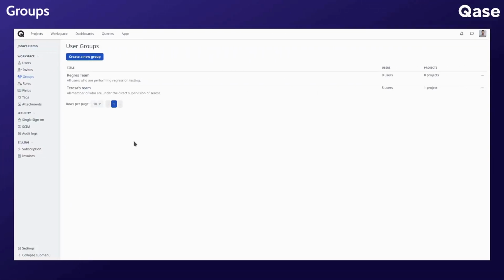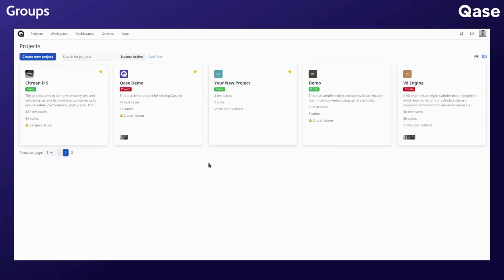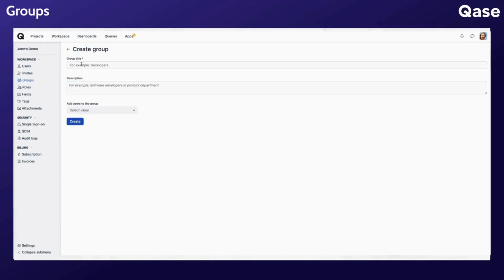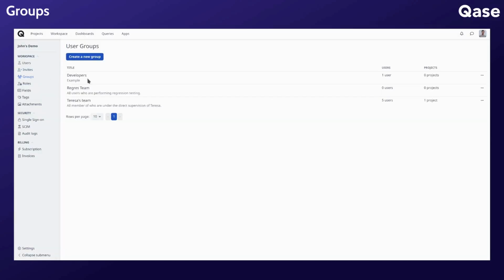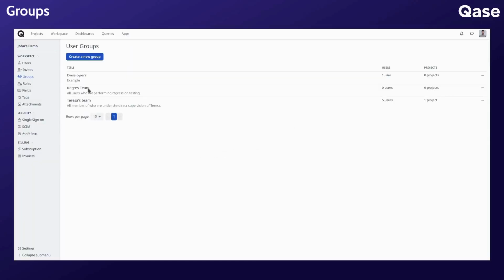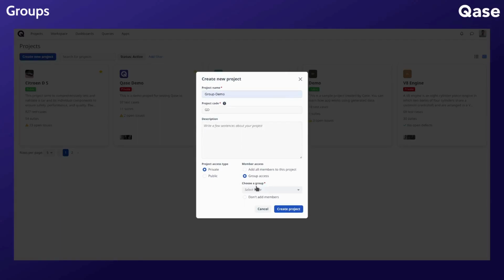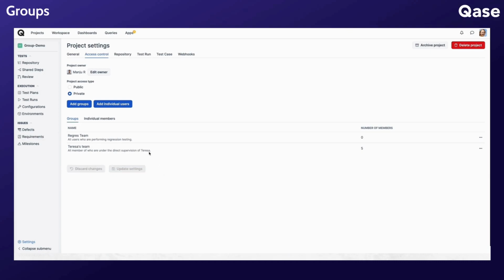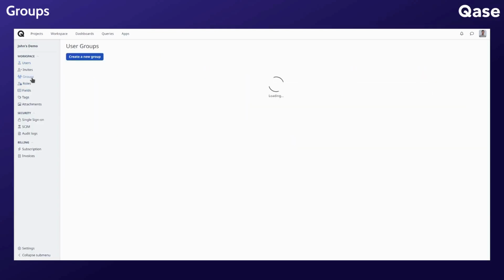Administration / Workspace Management: Groups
This Qase tutorial covers how to:
- Create user groups
- Add users to existing groups
- Remove users from groups
- Share projects with groups